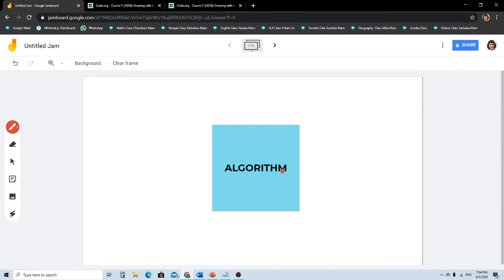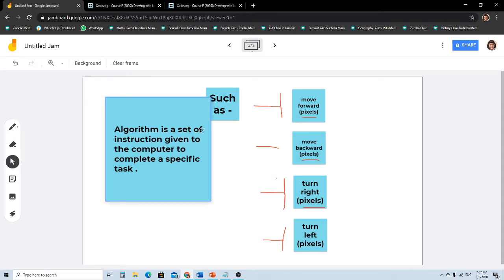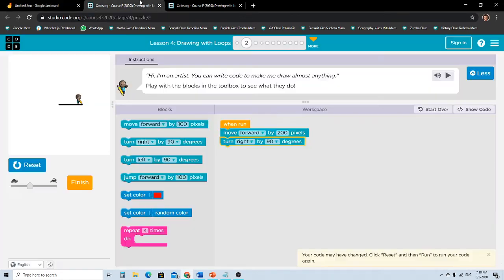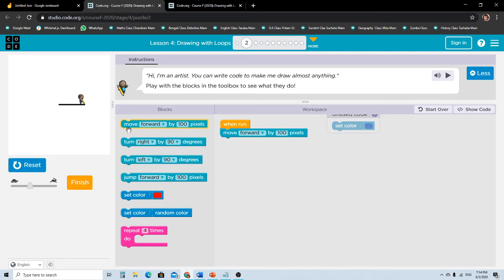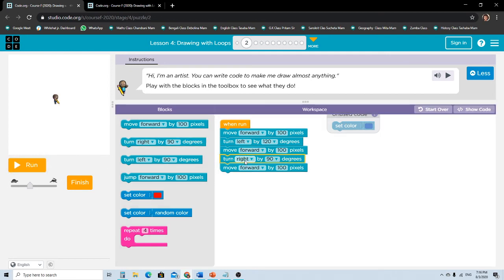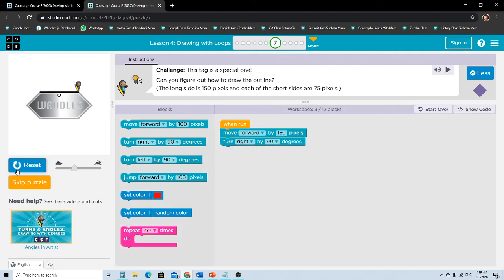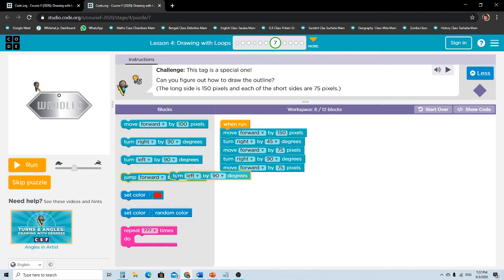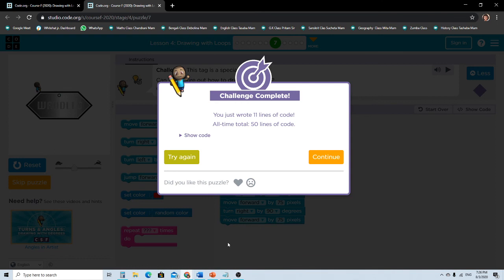Master Coders Class : 3 - Algorithm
These are some of the resource material :-